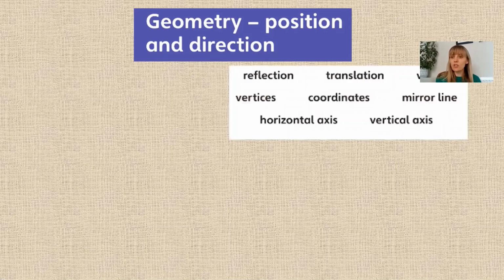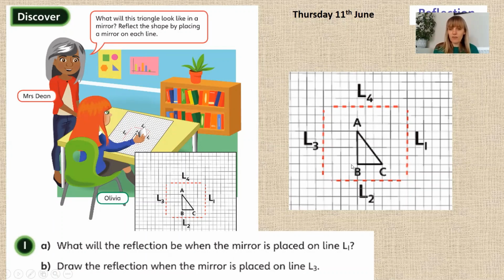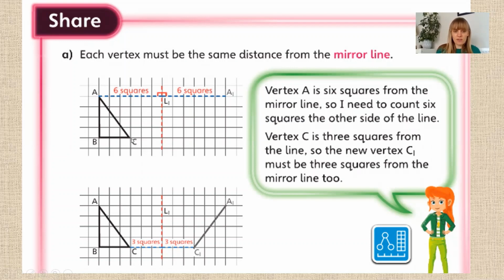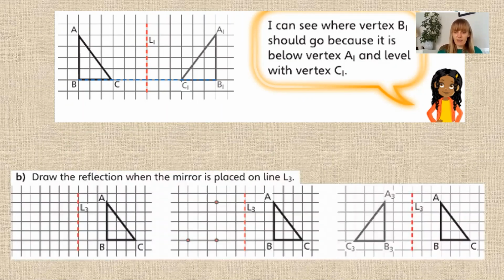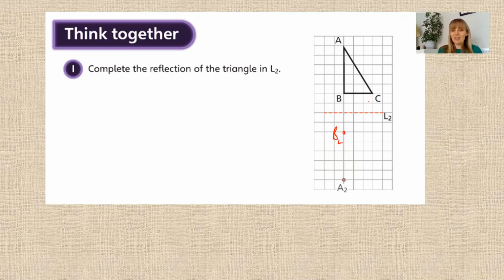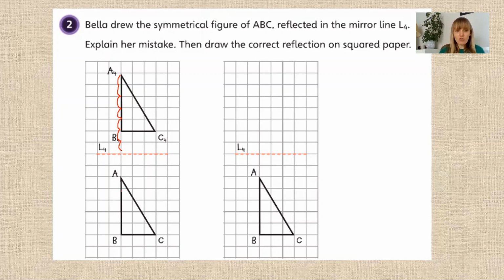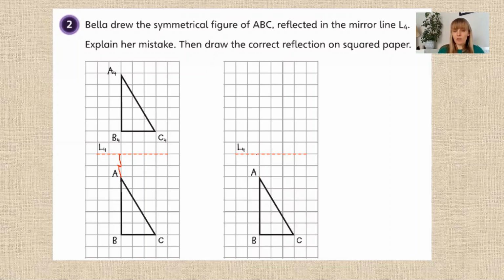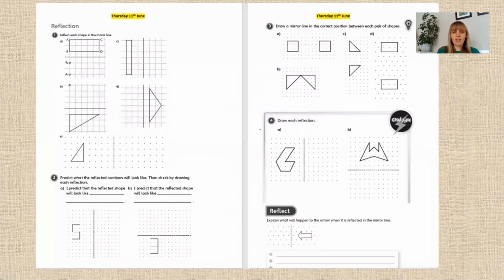Year 5 Maths - Thursday 11th June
Here is Thursday's maths lesson - we are learning about reflection today!